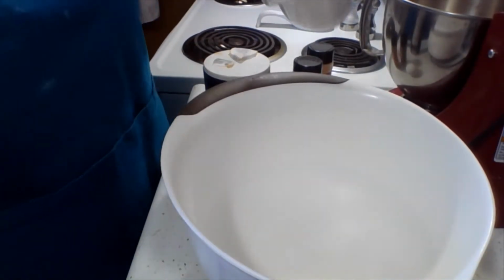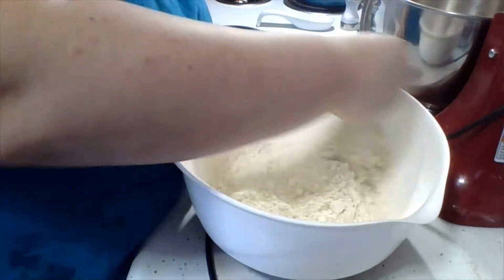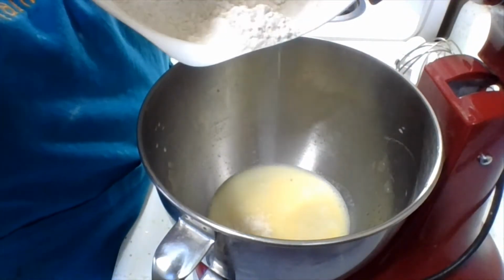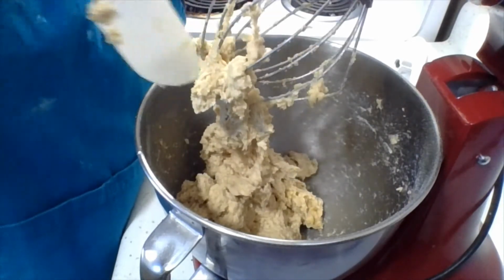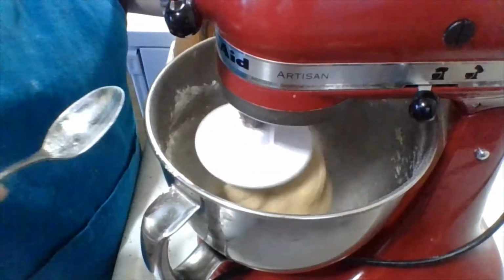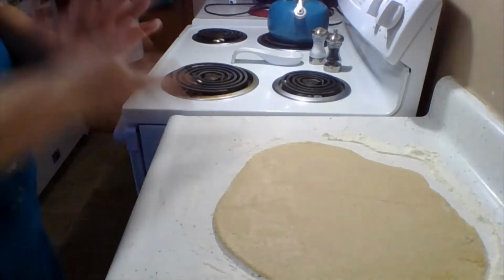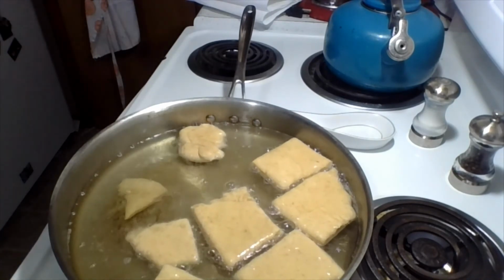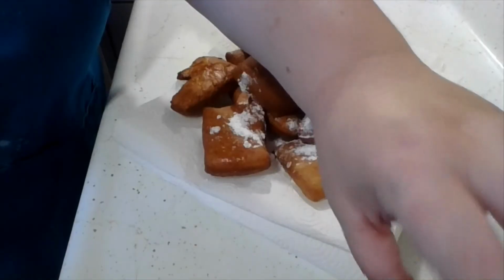Cooking with Kaitlin 7/17/2021 Homemade Beignets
Today, I made Homemade Beignets.

Ingredients:
3 cups flour
1 tsp salt
1/2 tsp nutmeg
1/2 tsp cinnamon
1 pkg yeast
1 cup milk, scalding
1 tbsp sugar
1 tbsp brown sugar, packed
2 tbsp butter
1 egg
Oil
Powdered sugar

Directions:
In a mixing bowl, combine flour, salt, nutmeg, cinnamon, and yeast.
Set to side.
In stand mixer, pour in sugars and butter.
Then, pour scalding milk on top.
Mix until fully combined.
Let cool until lukewarm.
Add in half the dry ingredients until fully combined.
Add in the other half of the dry ingredients until fully combined.
Add in egg until fully combined.
Knead dough either on floured surface or in stand mixer- if in stand mixer add another tbsp or 2 of flour until correct texture.
Place into greased bowl and cover.
Let rise for an hour.
Place on floured surface and roll into 1/4 inch thickness.
Cut into squares or triangles.
Place on greased cookie sheet and cover.
Let rise 30-60 minutes.
Heat oil in skillet.
Place cut pieces into the oil.
Let fry a few minutes on each side until golden brown.
Drain.
Top with powdered sugar.